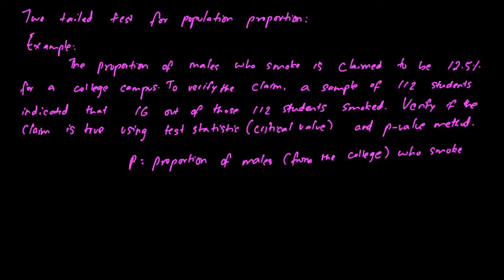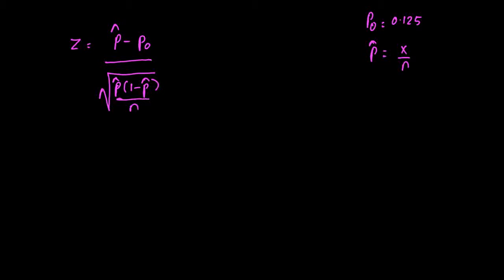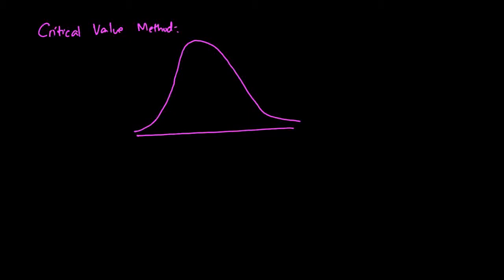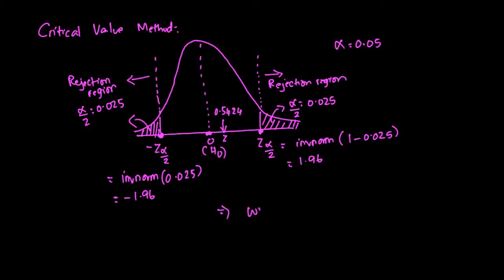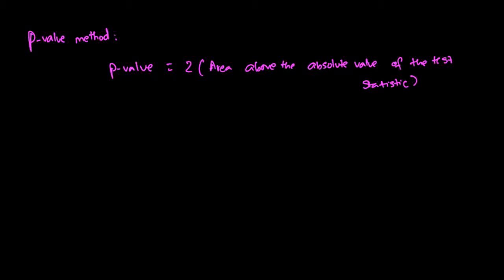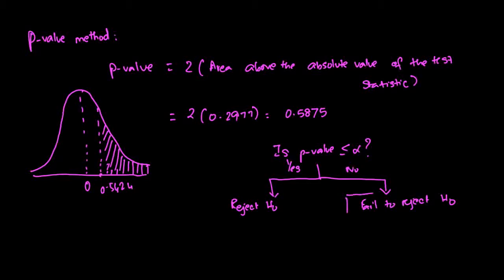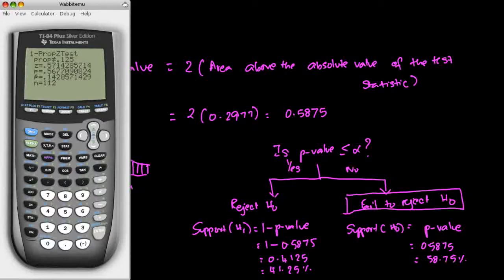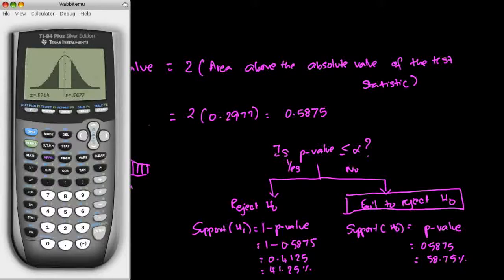Two-tailed test for Population Proportion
An example on how to perform a two-tailed for population proportion using the manual and calculator based approach. Both critical value and p-value methods are discussed.